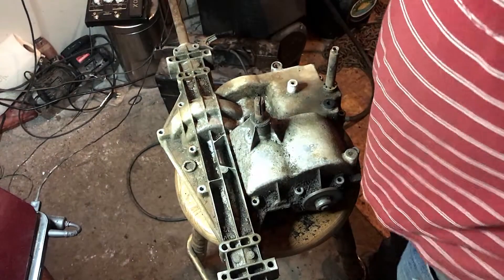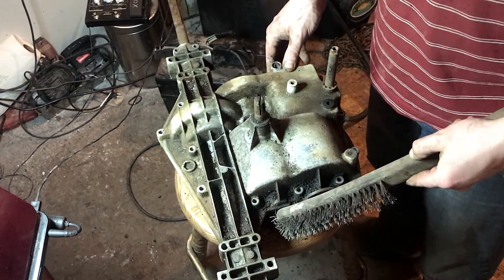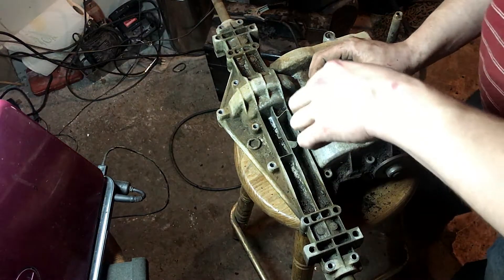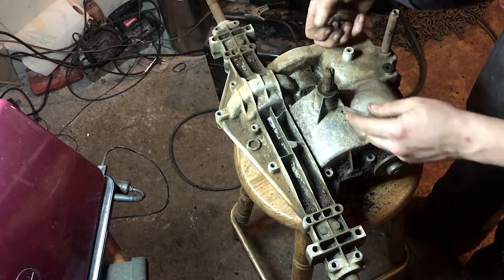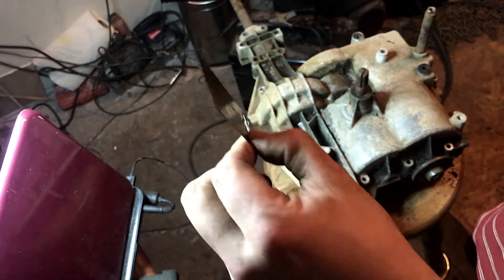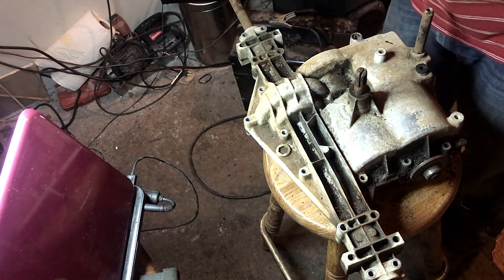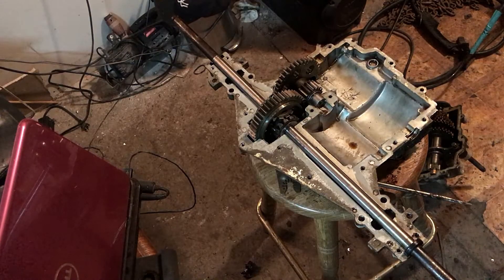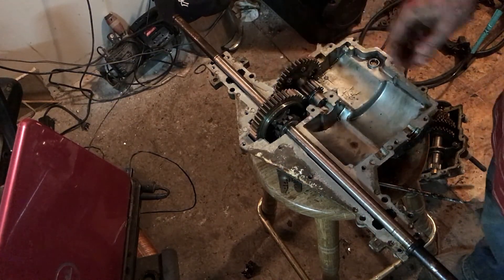Cleaning & Locking the differential on a peerless transaxle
Murray lawn general custom Re-Build - part 2 "Cleaning & Locking The Transaxle". This is a tecumseh peerless, MST 206.